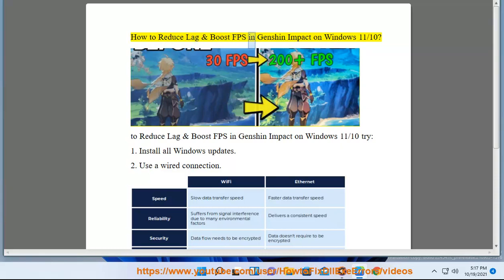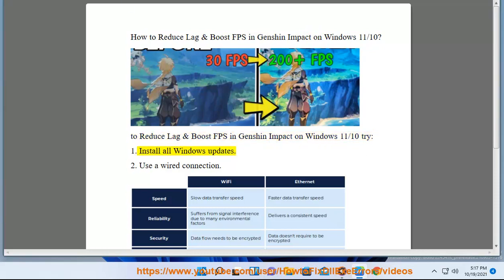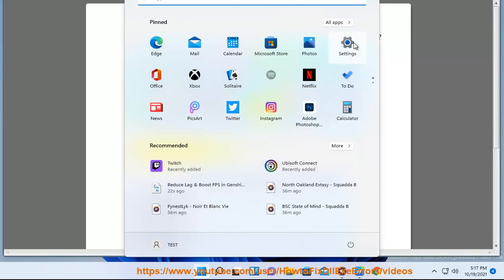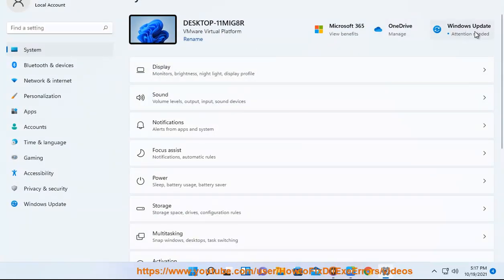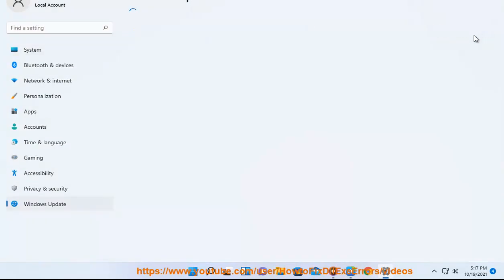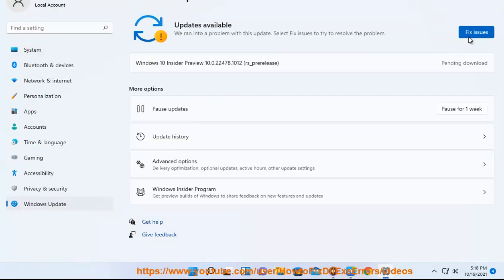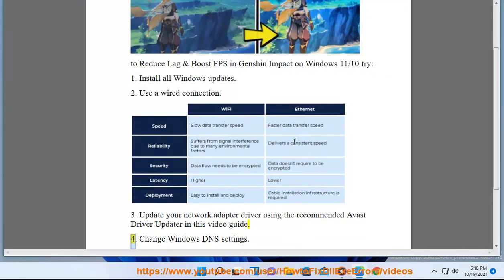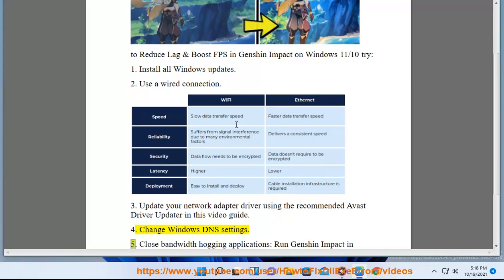Reduce Lag & Boost FPS in Genshin Impact on Windows 11/10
Here's how to Reduce Lag & Boost FPS in Genshin Impact on Windows 11/10. Run Avast Driver Updater@ to keep all your device drivers up-to-date effectively.